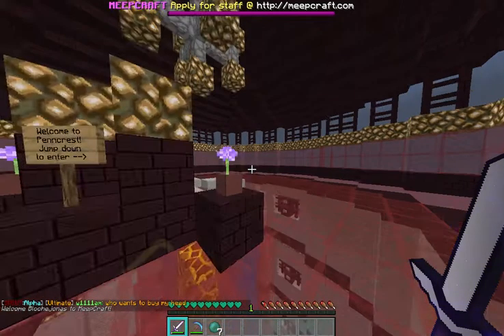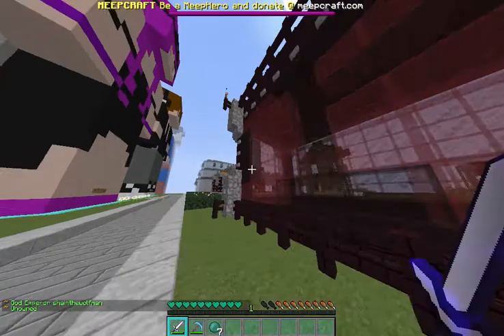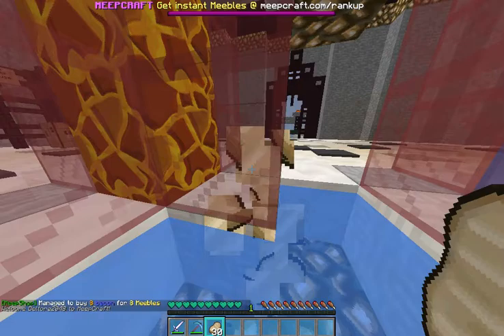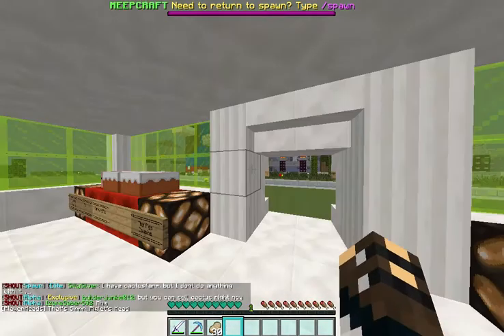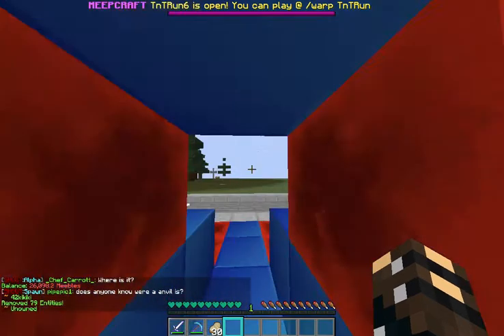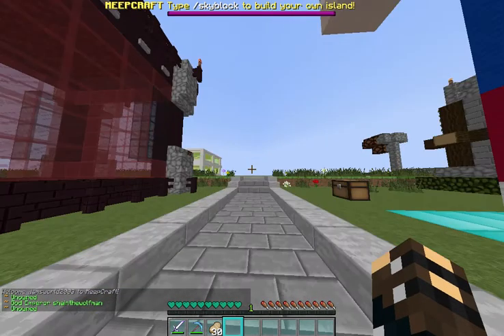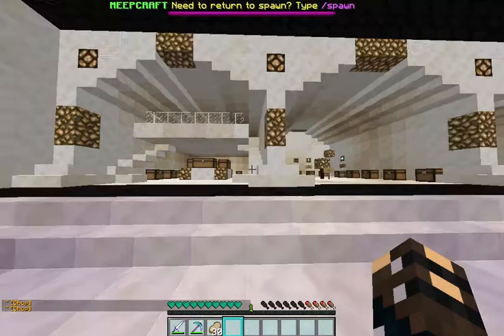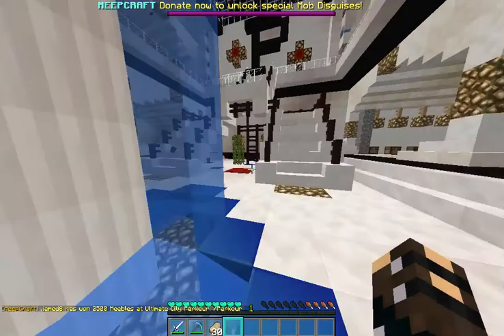Penncrest Review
IP: Meepcraft.com
Hey, This is my town Penncrest. Enjoy :)
PS: If the person who bought me VIP is watching or reading this. You're Amazing :D